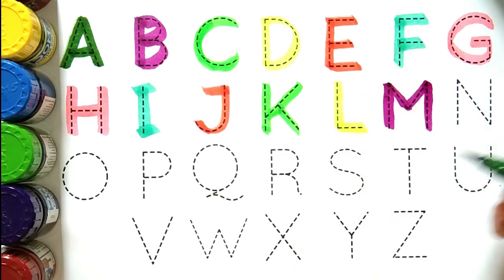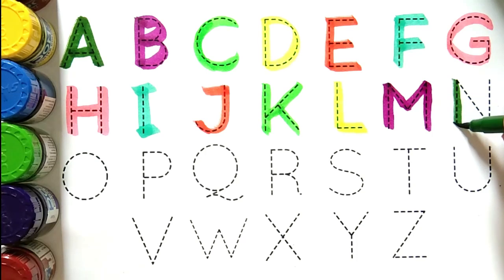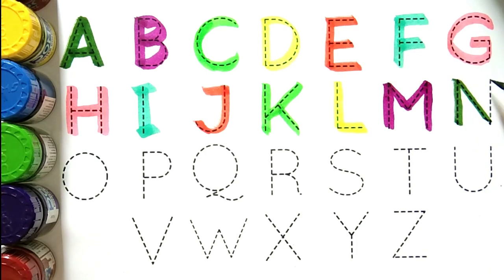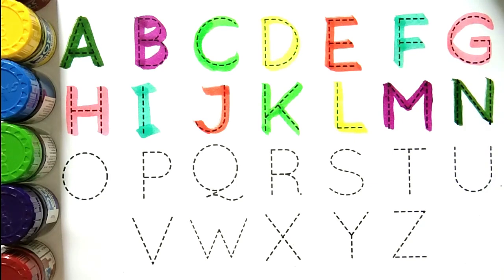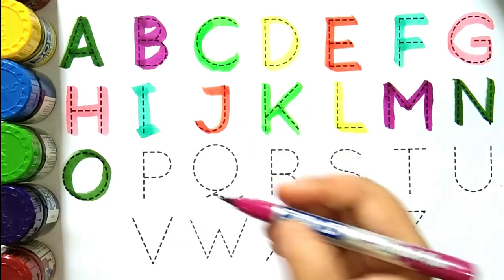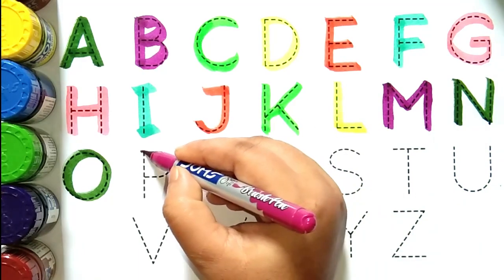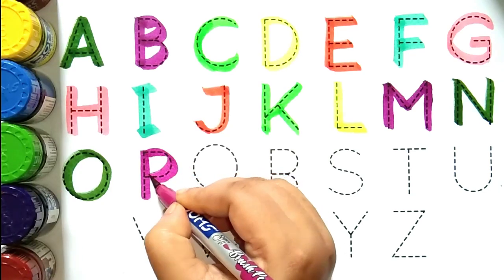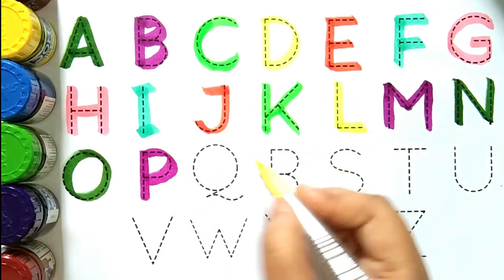1 to 100 counting|Numbers song| ABC| 123 Numbers| kids rhymes| learn to count|One two three -197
1 to 100 counting|Numbers song| ABC| 123 Numbers| kids rhymes| learn to count|One two three -197